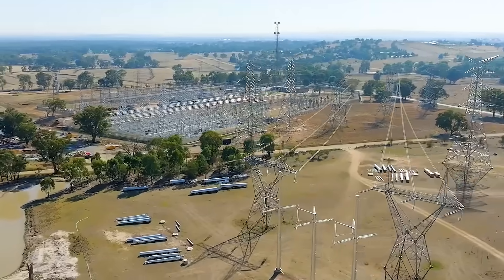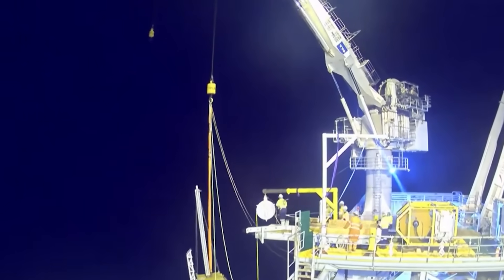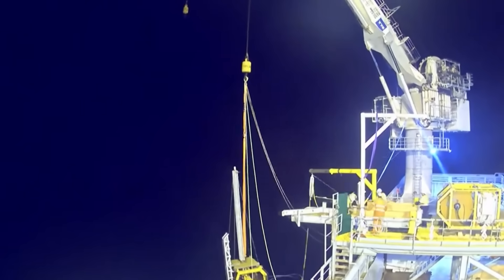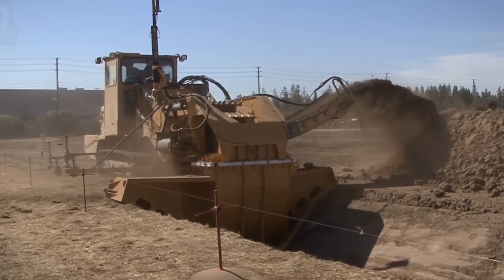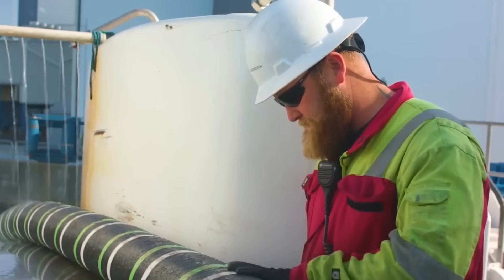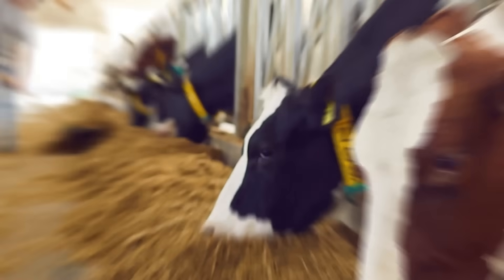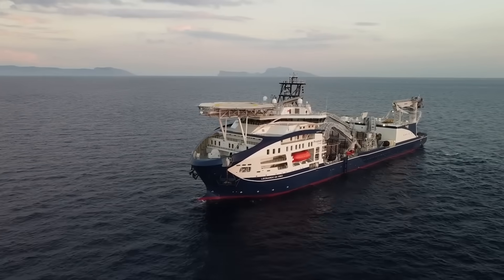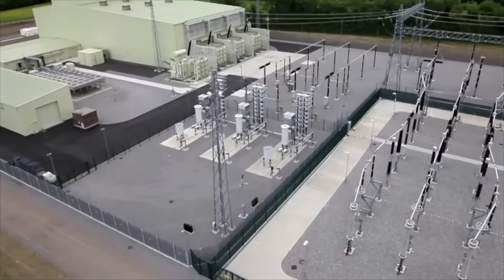Australia's $3.8 Billion Cable, the Marinus Link, is a GAME CHANGER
Discover Australia's $3.8 billion Marinus Link, a subsea energy superhighway designed to power 750,000 homes. This video reveals the incredible engineering used to bury a 345km high-voltage DC cable under the ocean. We explore the advanced construction, from underwater trenching to horizontal drilling, that connects Tasmania’s hydropower—the “Battery of the Nation”—to the mainland, securing Australia’s renewable energy future and creating a data superhighway.

⏰CHAPTERS⏰
0:00 – 750 MEGAWATT RIVER OF ELECTRICITY.
1:17 – BASSLINK BOTTLENECK.
3:02 – CONSTRUCTION BEGINS / SEAFLOOR STAGE.
4:25 – HARD ROCK AREAS / CONCRETE MATTRESSES.
6:12 – HDD USED ACROSS 82 CROSSINGS / JOINT BAYS.
7:36 – SAFETY & EMF CONCERNS.
8:46 – COST, TIMELINE & OWNERSHIP.